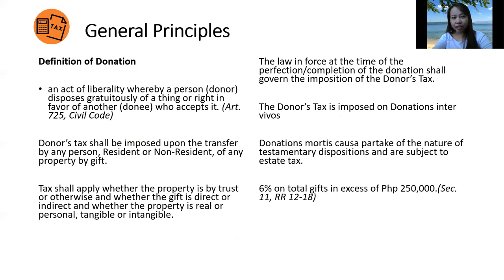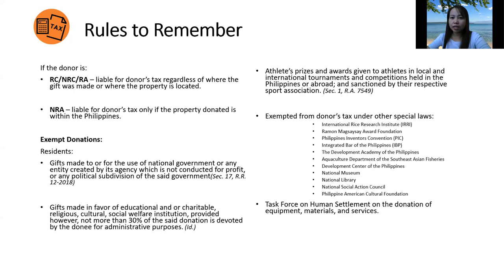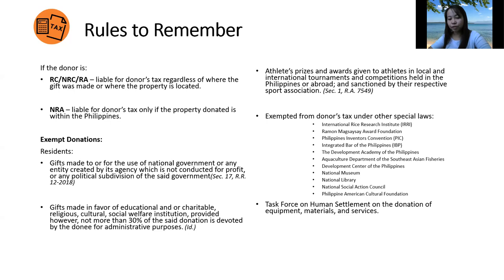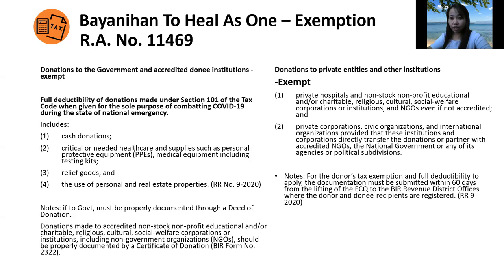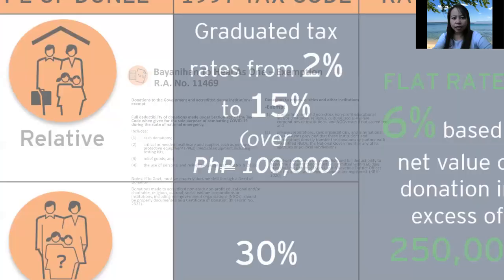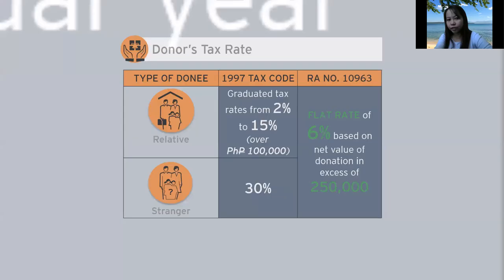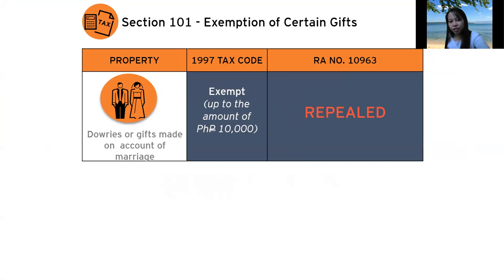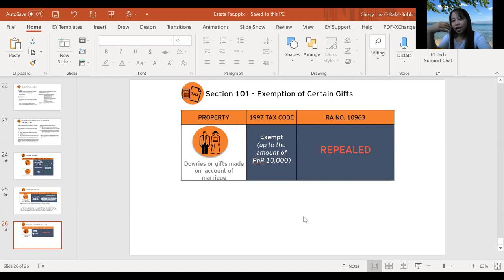Donor's Tax - AUSL Lecture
Dedicated to my the Chiefs!